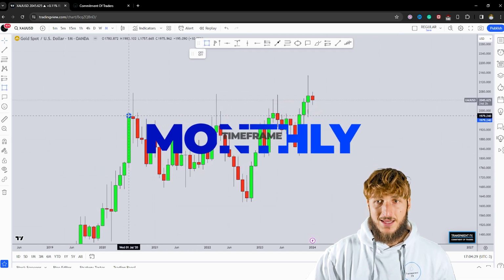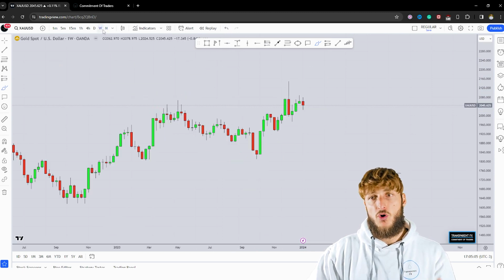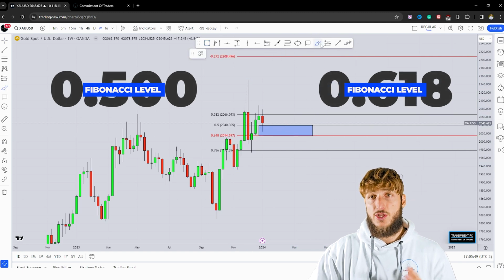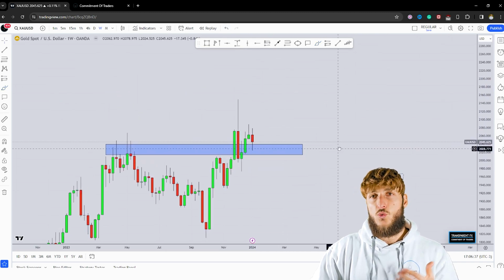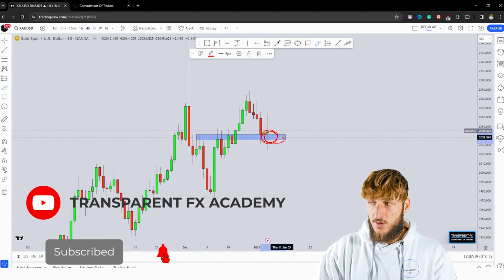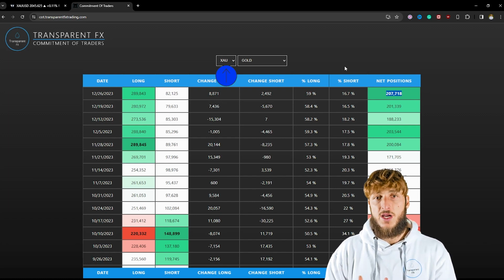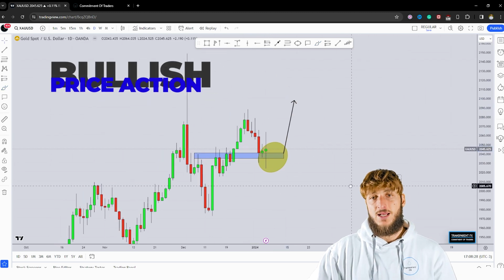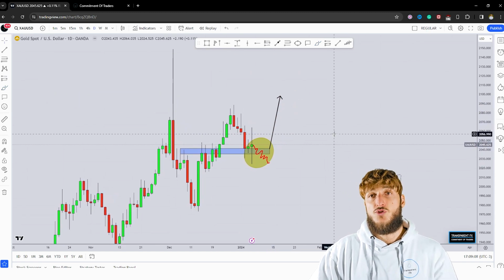XAUUSD Analysis Today: Technical and Order Flow !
In this video, I will share my xauusd analysis today, by providing my complete technical and order flow analysis so you can watch it to improve your forex trading skill set.